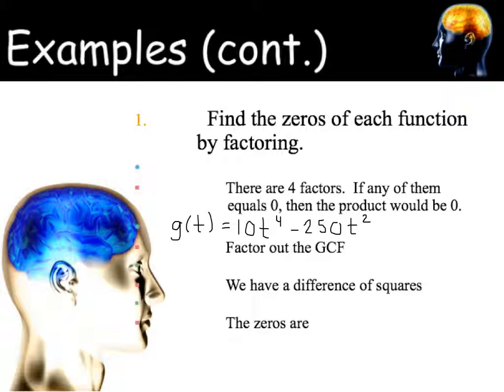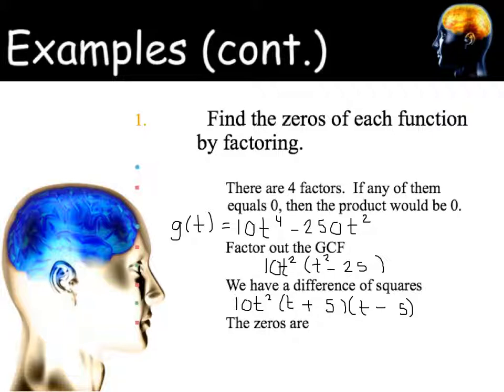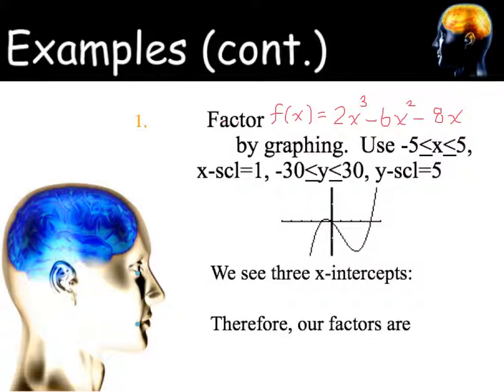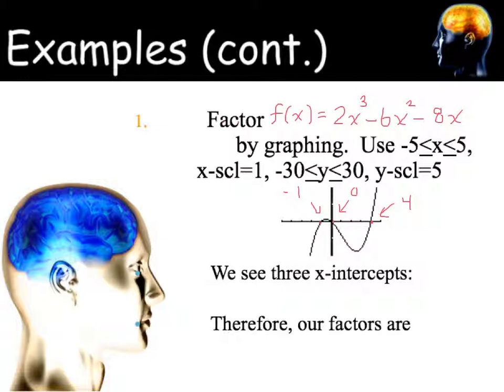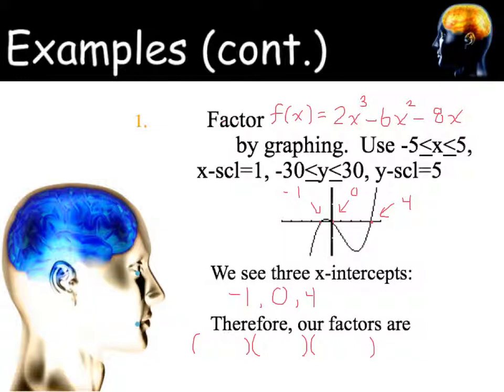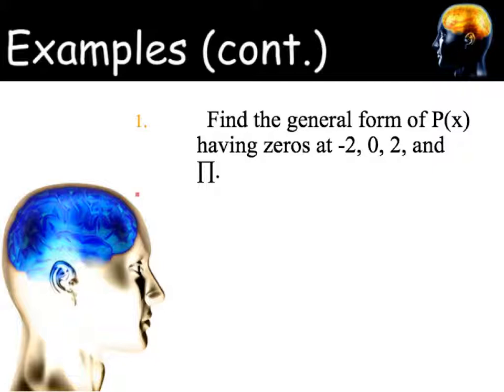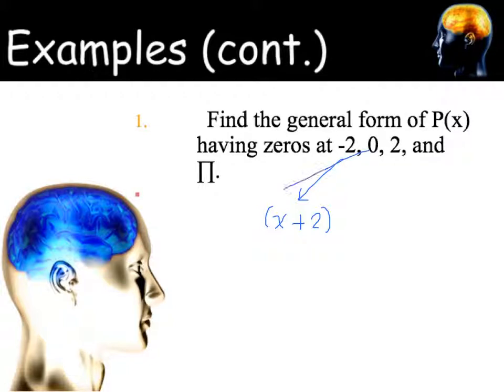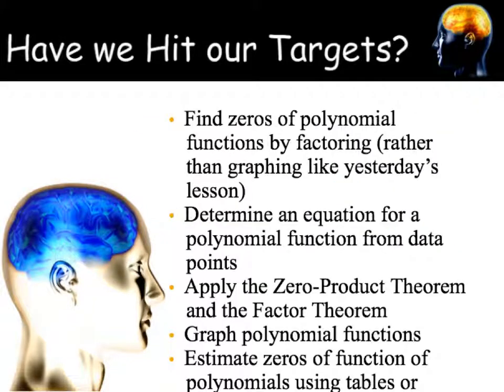Made with Explain Everything